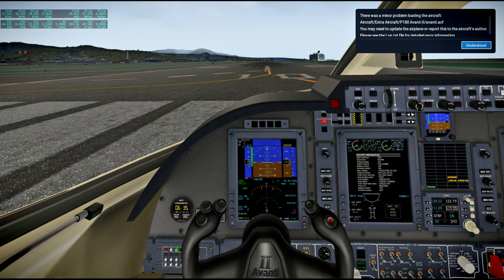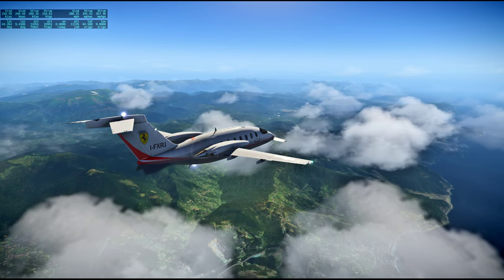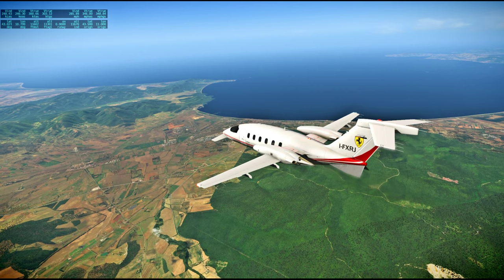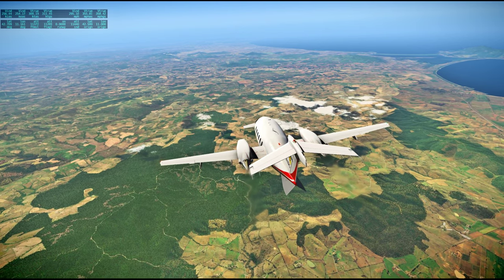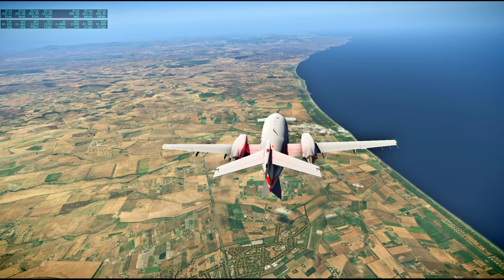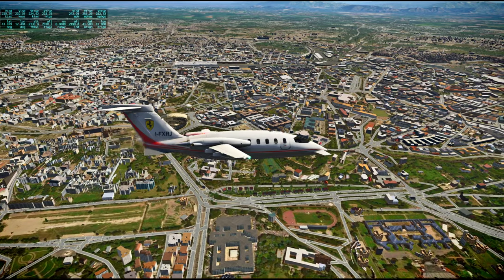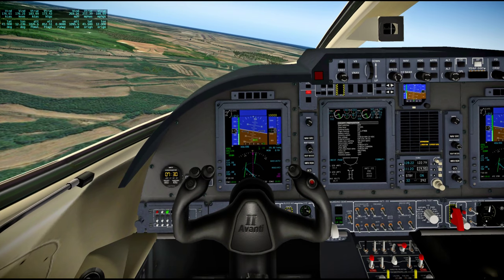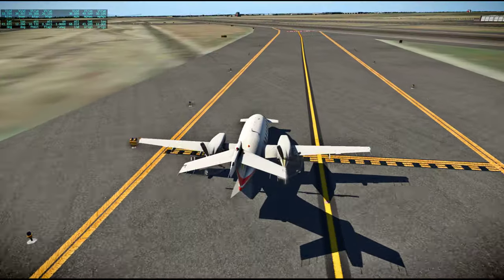Around the World in 80 Planes Redux 19 - Genoa to Rome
I fly a Piaggio P.180 Avanti from Genoa to Rome in X-Plane 11 while listening to condensed (not real-time) audio from Apollo 12, making occasional comments.